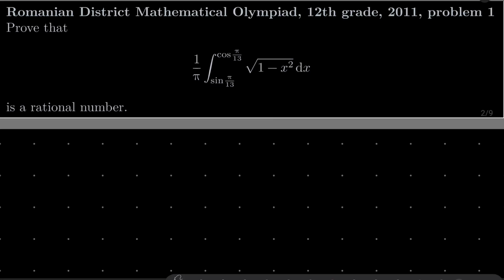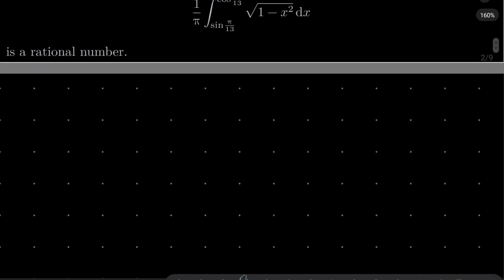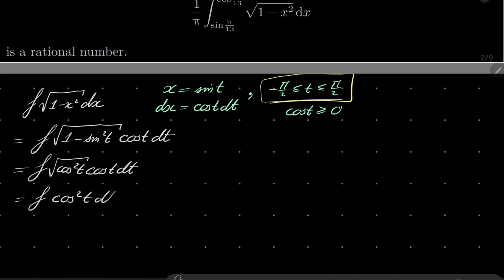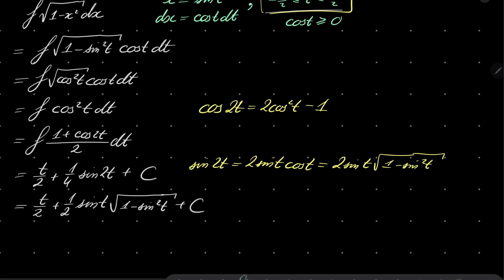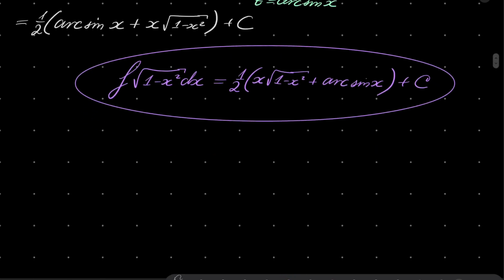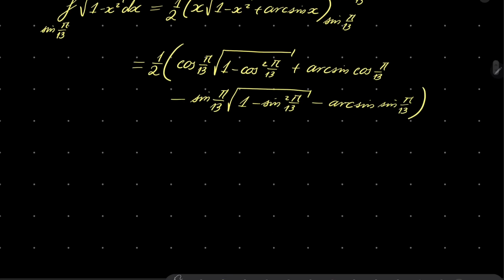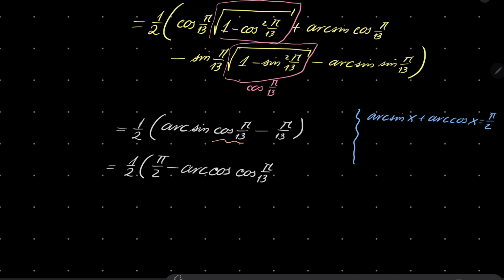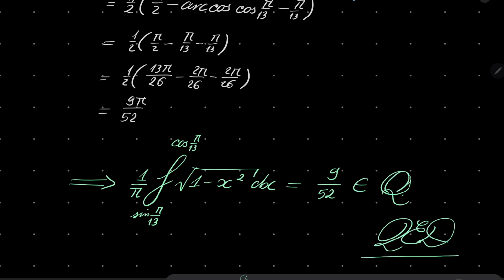Romanian District Mathematical Olympiad, 12th grade, 2011, problem 1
Evaluating a definite integral over a strange interval. We make use of several trigonometric identities, arcsin and arccos functions appear along the way. As a by-product we derive the antiderivative of √(1 – 𝑥²), which in itself is a nice result. This is problem 1 from the Romanian District Mathematical Olympiad, 2011 — for 12th graders.